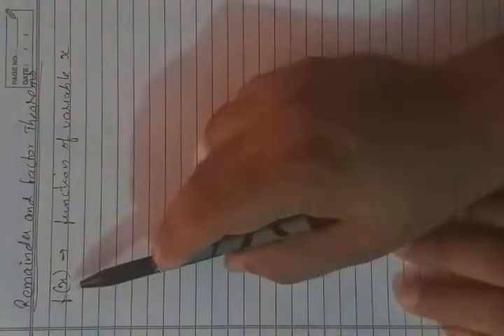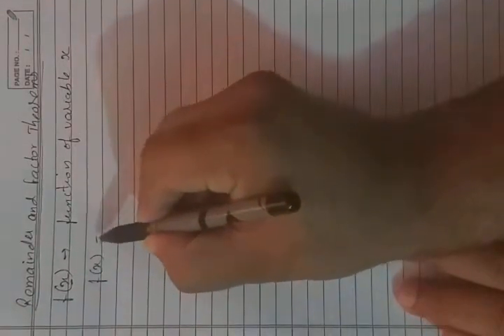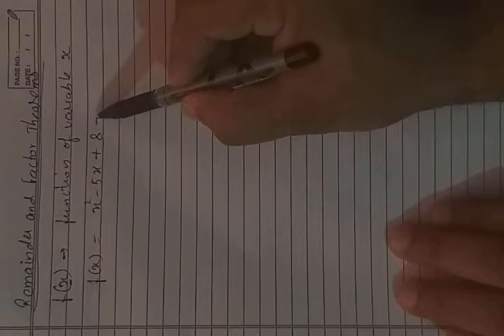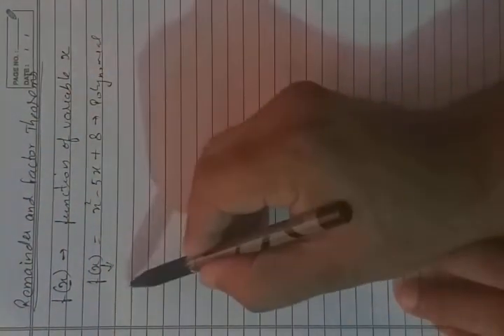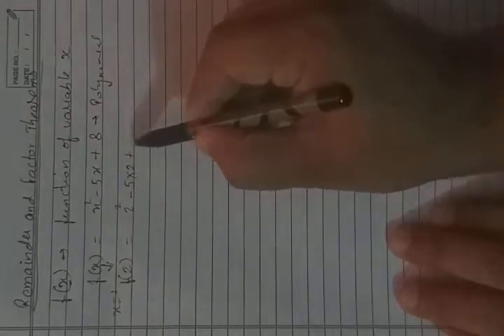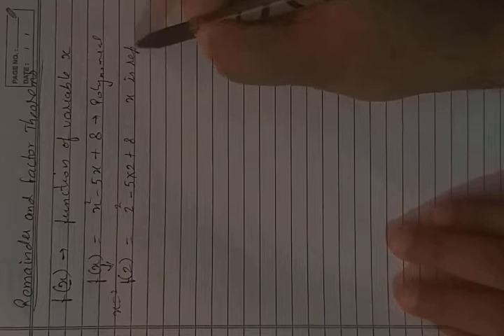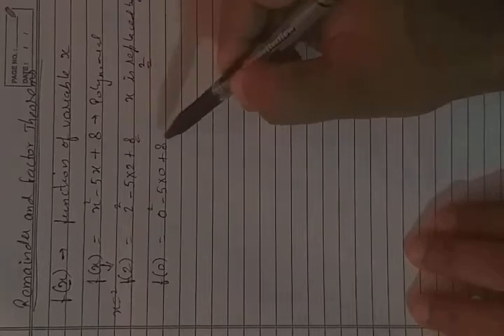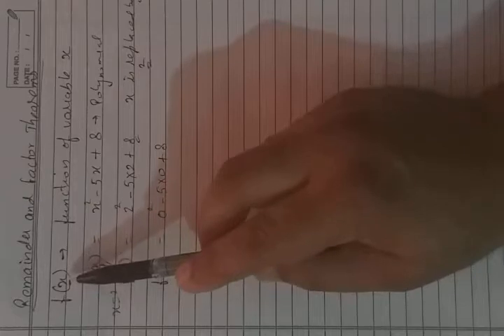Remainder and factors theorem; Ex-8A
Icse 10th maths